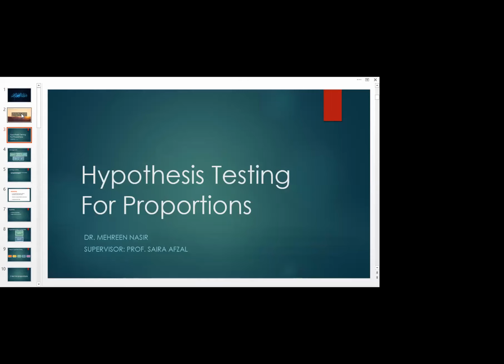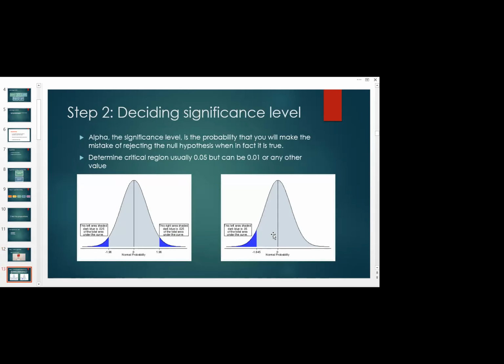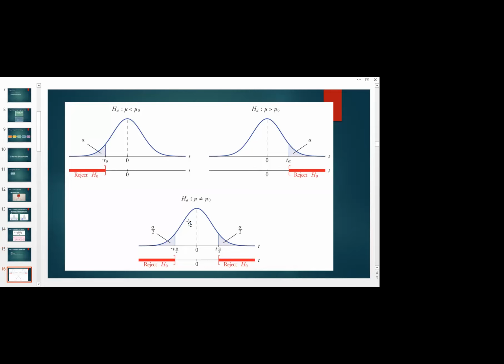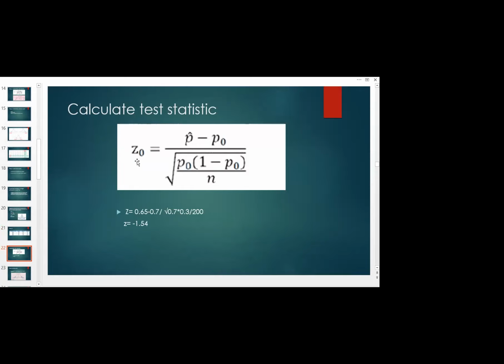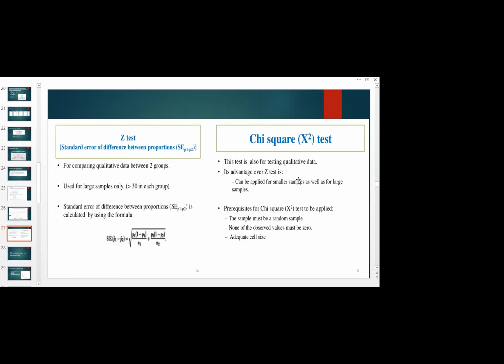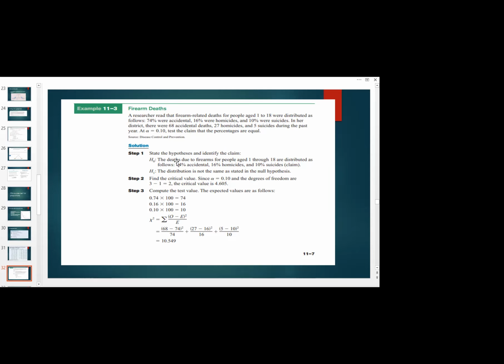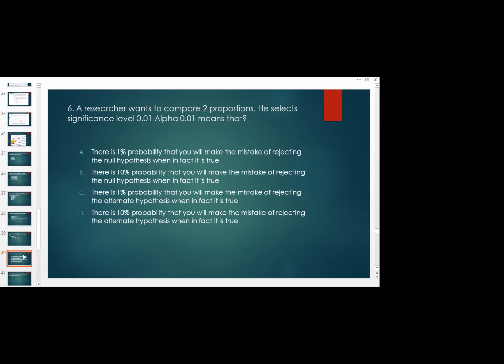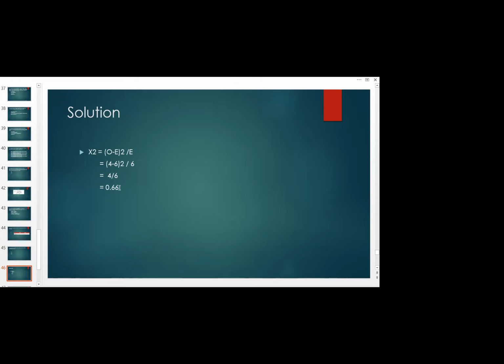HYPOTHESIS TESTING FOR PROPORTIONS